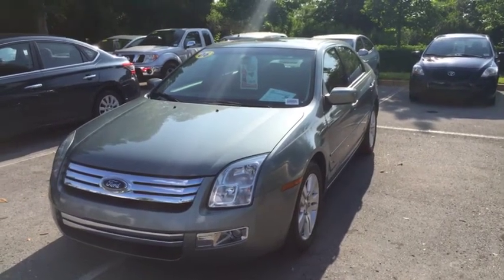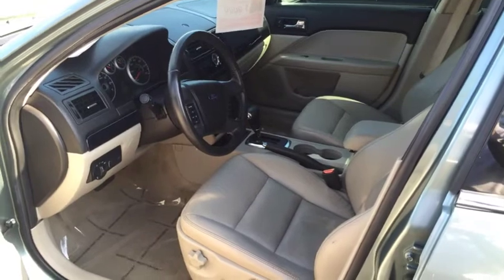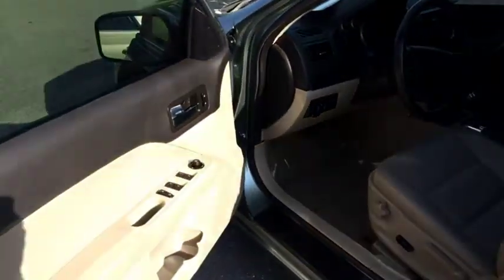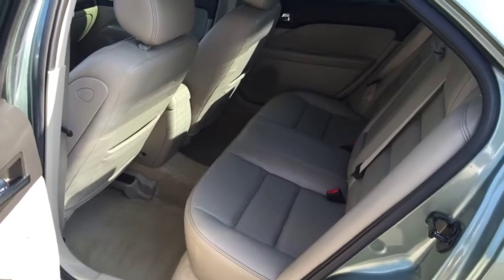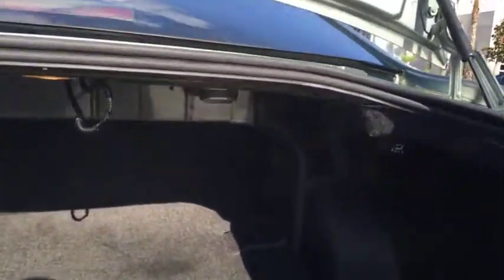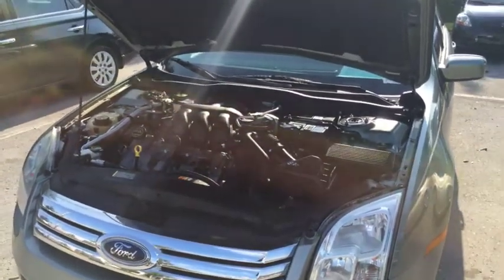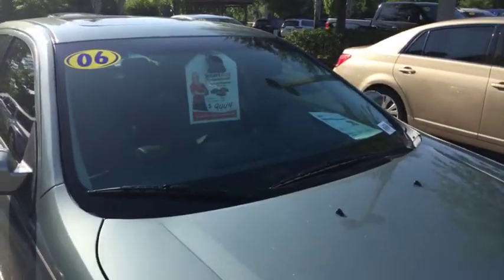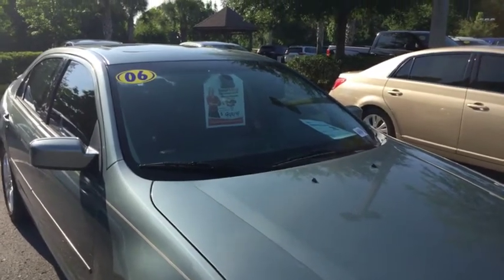2006 Ford Fusion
Hi guys this is Jordan at Wesley chapel Toyota and I just wanted to tell you a little about this beautiful 2006 Ford Fusion